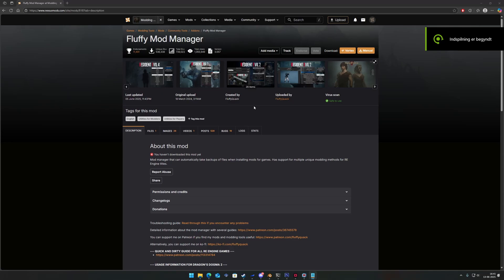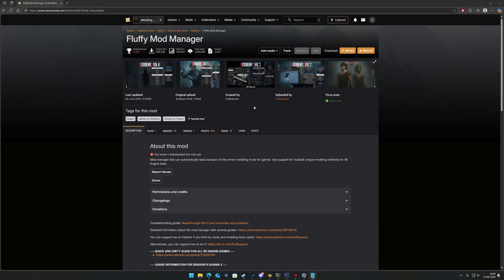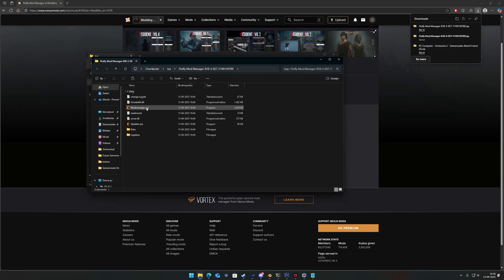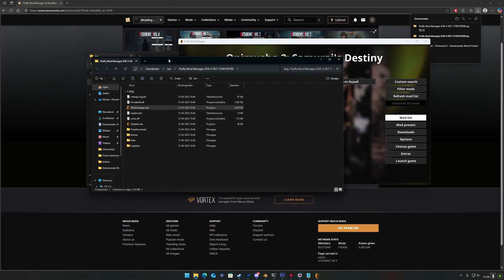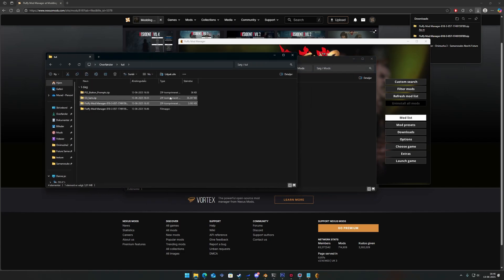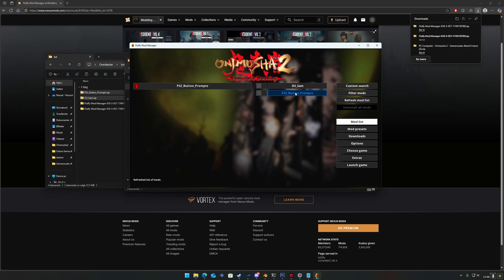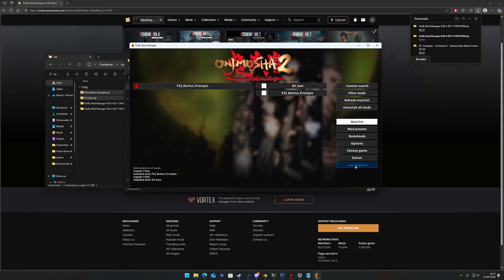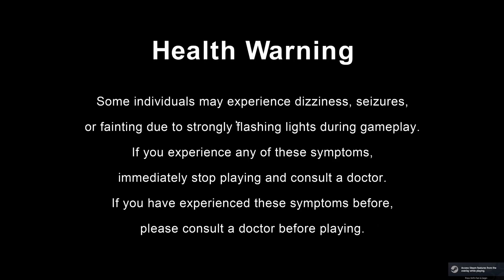How to Install Mods With Fluffy Mod Manager! - Onimusha 2: Samurai's Destiny (2025)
Game: Onimusha 2: Samurai's Destiny (2025)
Platform: Steam (PC, Windows 10 / 11)